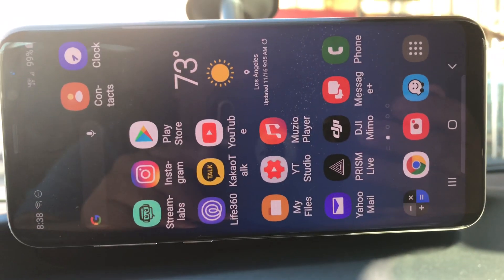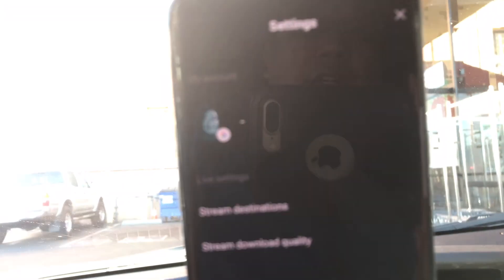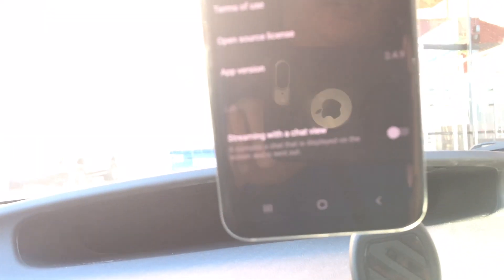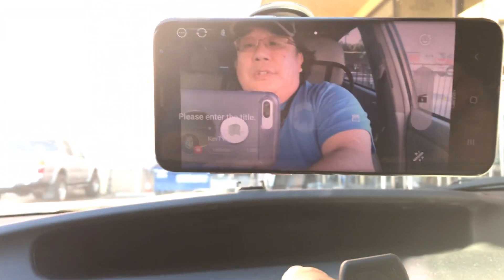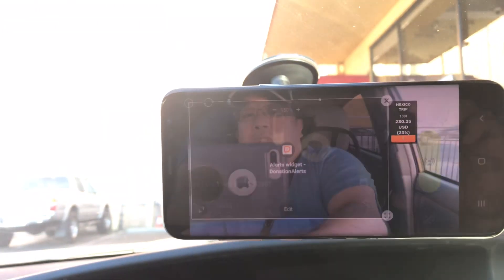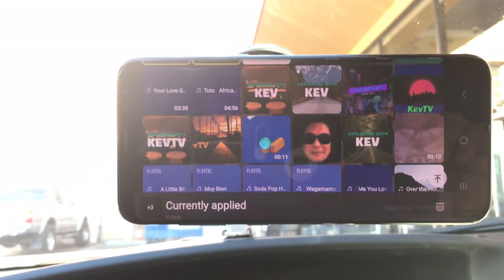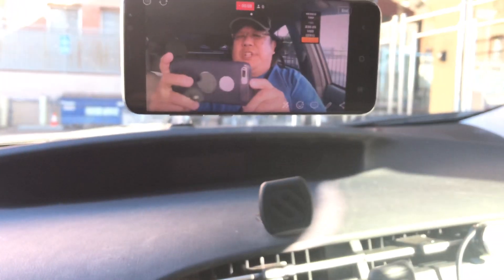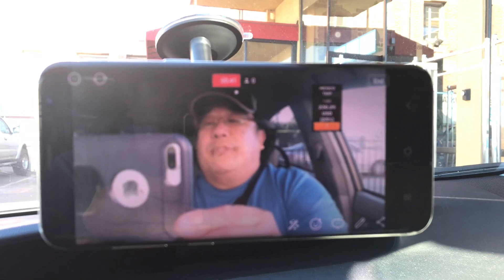How to take chat display off screen when streaming live on Prism Live Studio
I discovered how to remove the chat off the display screen while streaming live using Prism Live Studio.   I was streaming live with Prism Live Studio in the past streams and didn't like how the chat would stay on the screen while replaying the stream on YouTube.  I finally figured it out.
1) Open up Prism Live Studio app on cell phone
2) Go to Settings (advance settings).
3) Scroll down to where it states "stream with a chat view" and move to off.
The chat can be seen on YouTube's replay but won't show up on the display which makes it more interesting to watch.